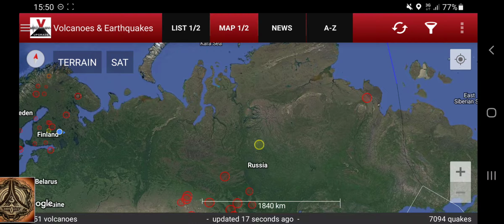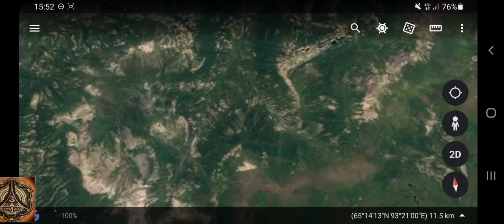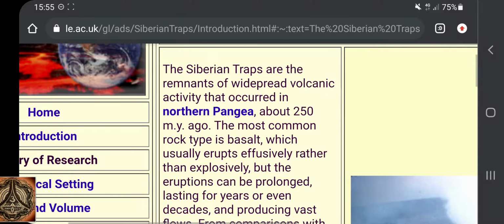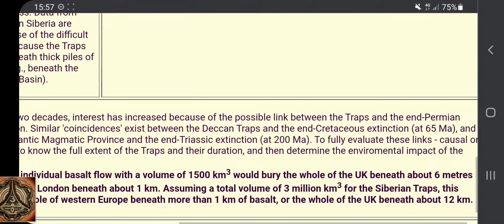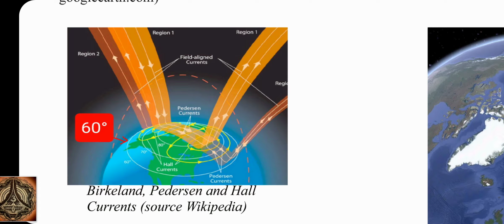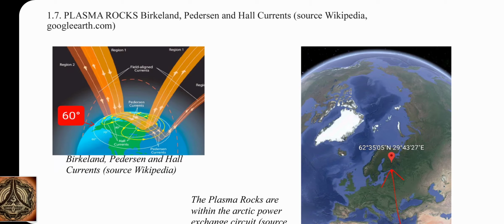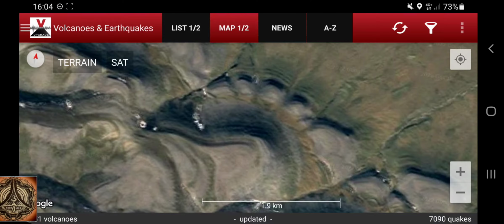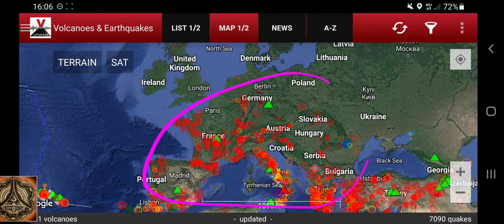A rather deep quake in the Siberian Traps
Somehow it is hard to find info about the siberian traps...interesting.

Earthquake M4.6 - Northcentral Siberia, Russia - Thu, 31 Mar 2022 00:40:41 UTC (03:40 GMT+03:00) - 12 hours ago

Earthquake M1.0 - France: Near Clermont-Ferrand - Thu, 31 Mar 2022 11:40:23 UTC (14:40 GMT+03:00) - 1 hour ago

Crater?
65°12'06"N 93°15'13"E